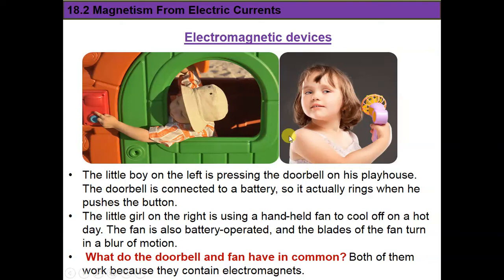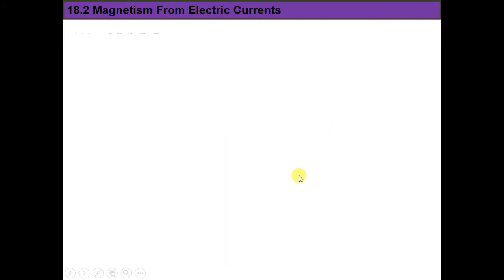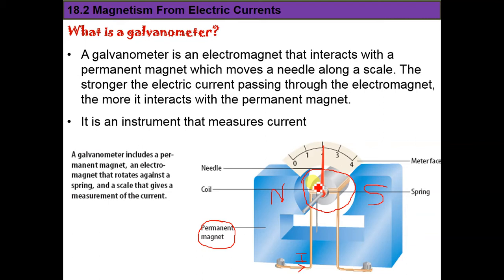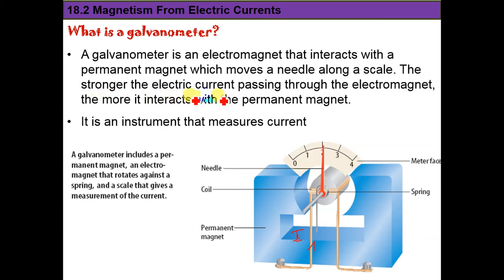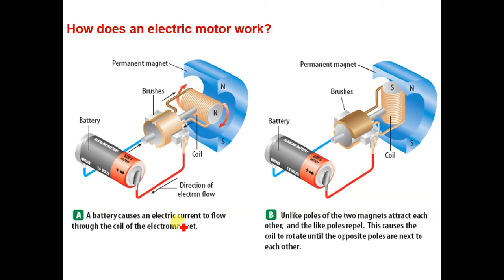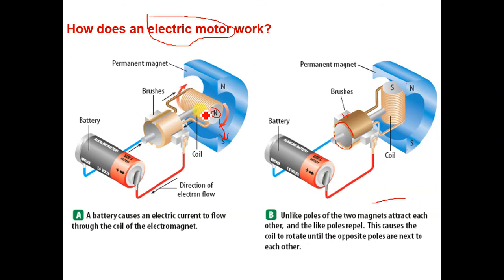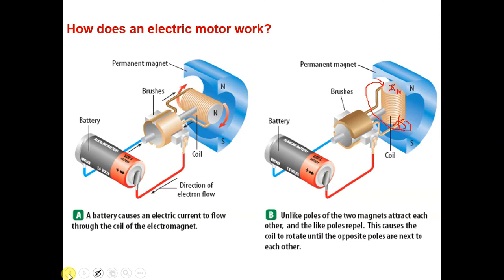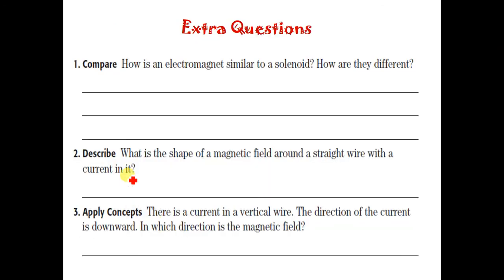Electromagnetic Devices/physics grade 8